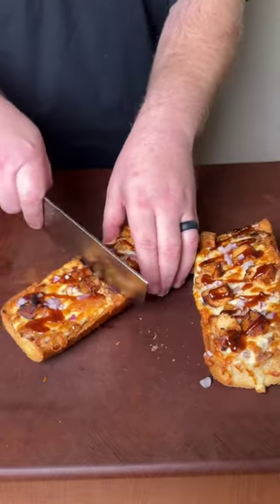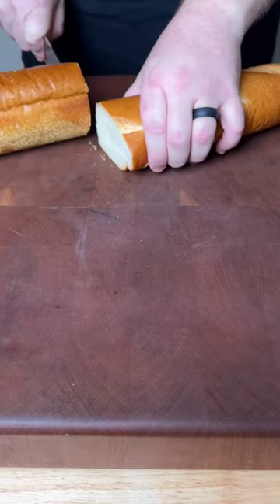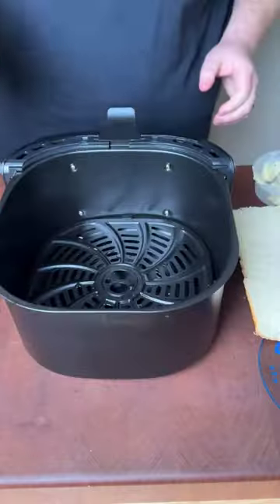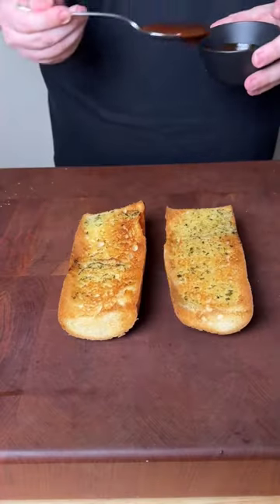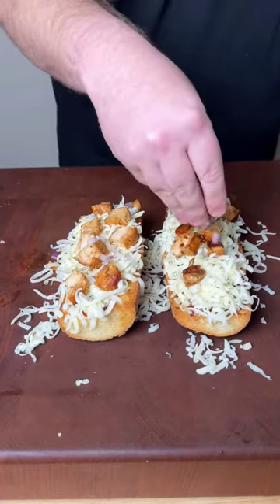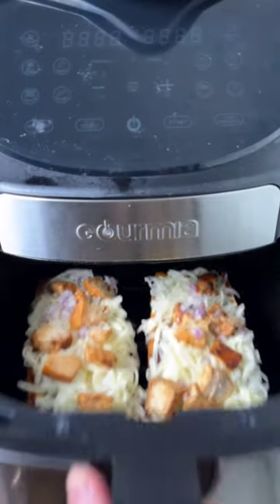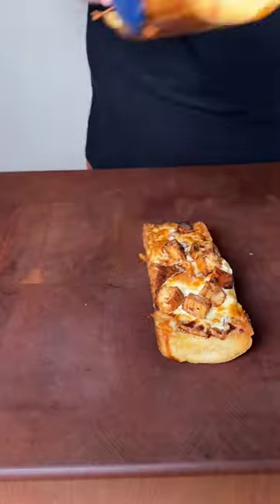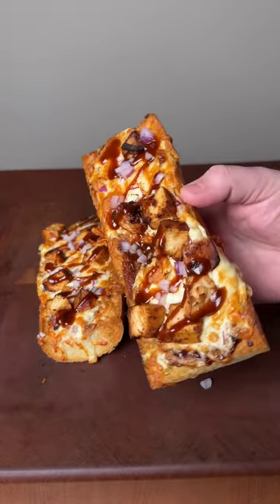BBQ French bread pizza is so easy